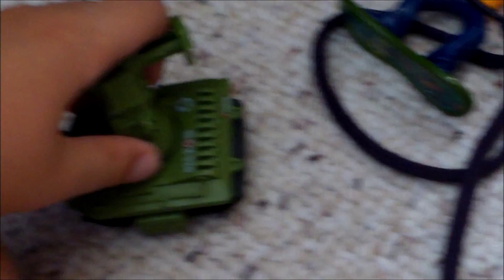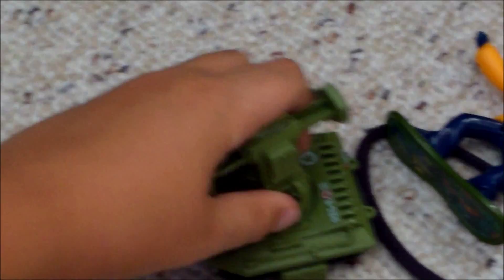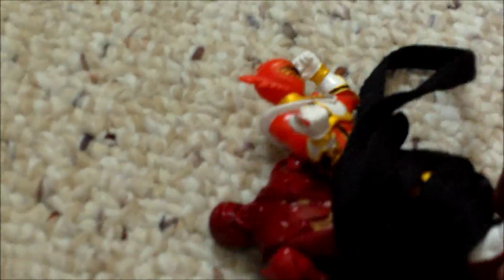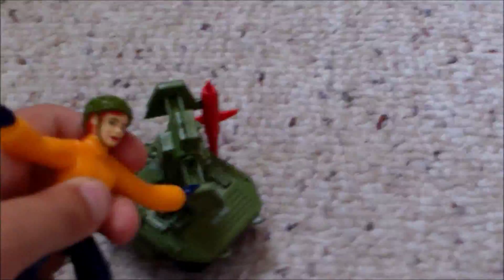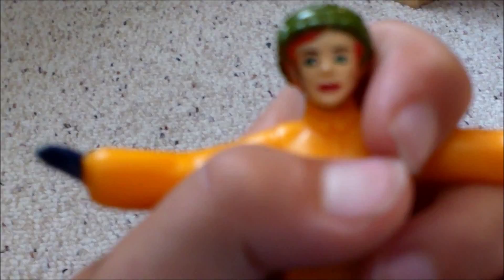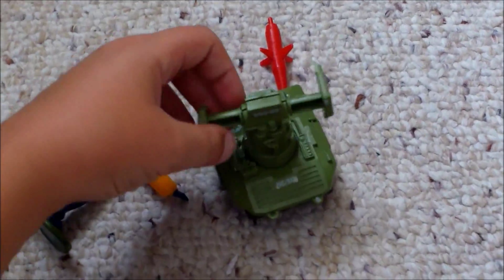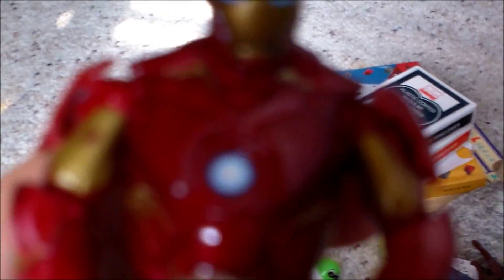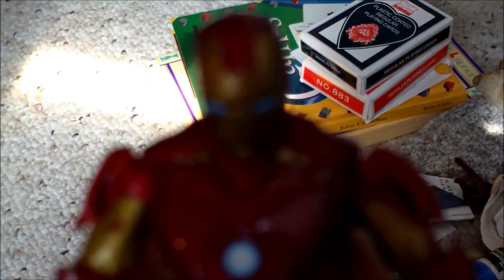Total Drama Excitement Episode 15 Part 1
Heres Part 1, enjoy!